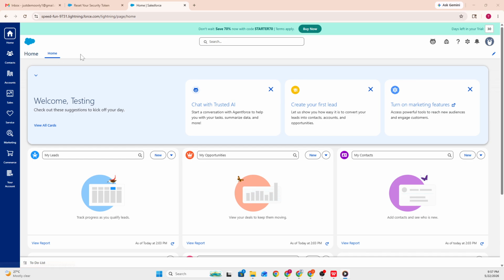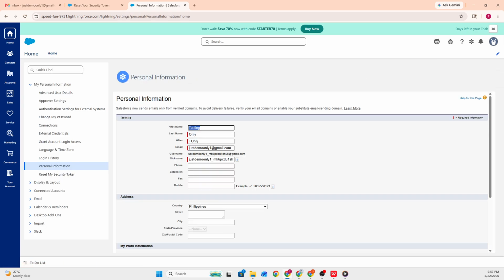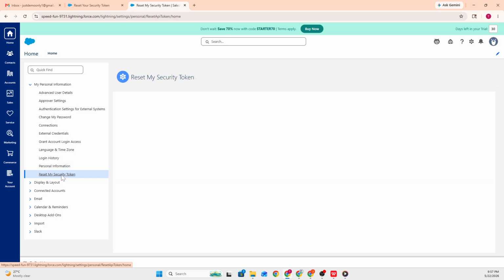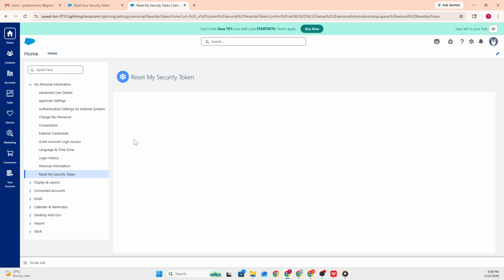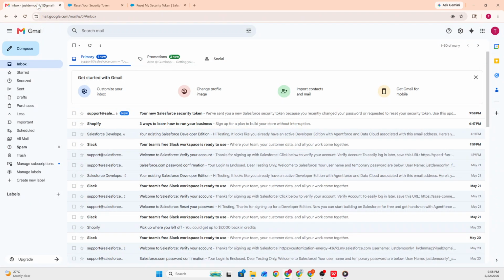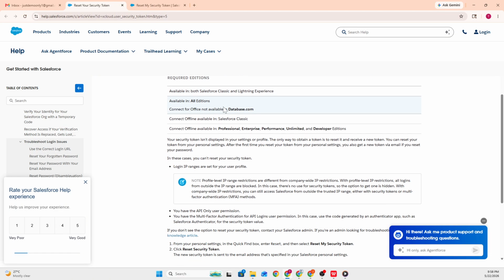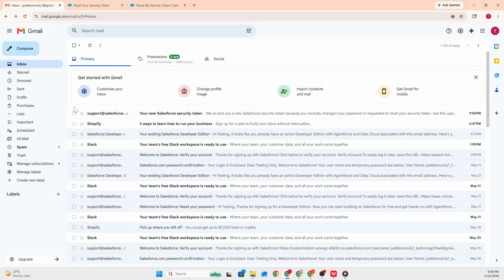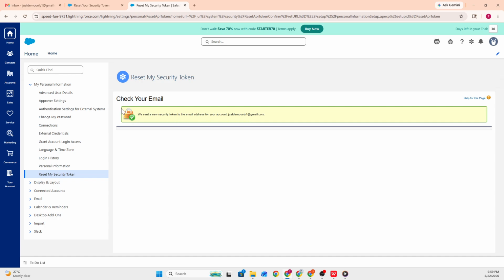How To Quickly Get A New Security Token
Need a Salesforce Security Token but aren't sure where to find or request one? This tutorial walks you through the steps to get your Security Token and explains where to access it in your Salesforce account.

Follow along to quickly locate the right settings and get the Security Token you need for your Salesforce workflow.

Video Chapters:
00:00 - Introduction: How to Get a Security Token in Salesforce
00:09 - Open Salesforce and Access Your Profile
00:17 - Open Salesforce Settings
00:26 - Review Account and Profile Settings
00:34 - Find Reset My Security Token
00:41 - Select Reset My Security Token
00:45 - Open the Security Token Reset Page
00:53 - Select Reset Security Token
01:01 - Start the Security Token Reset Process
01:09 - Wait for Salesforce to Generate the Token
01:15 - Check Your Salesforce Email Account
01:24 - Open the Salesforce Security Token Email
01:32 - Review the New Security Token Information
01:39 - Confirm the Security Token Was Generated
01:45 - Check for the Confirmation Email
01:53 - Refresh Your Inbox if Needed
02:01 - Review the Security Token Reset Process
02:10 - Confirm the New Security Token